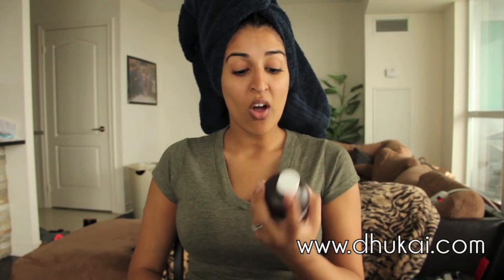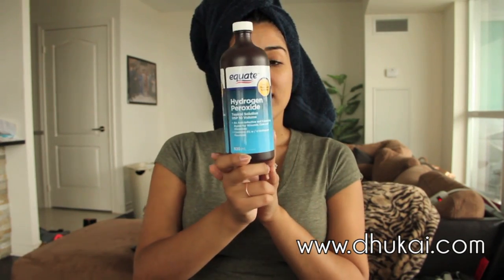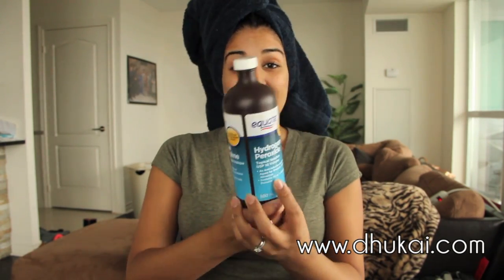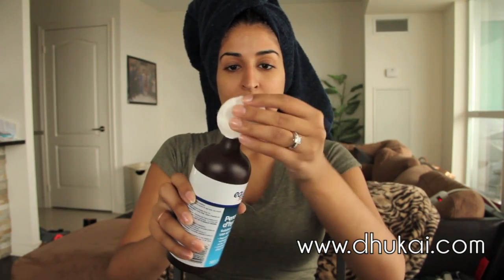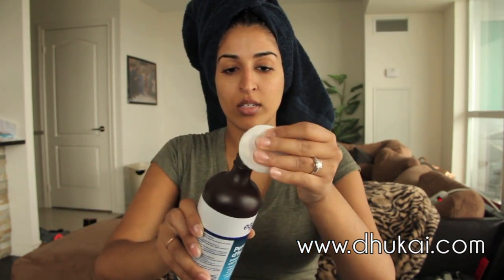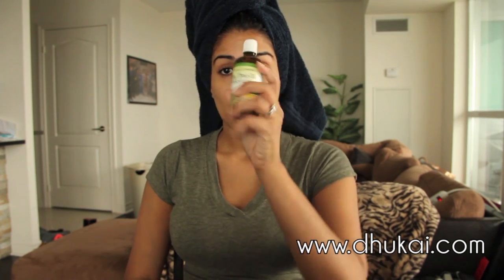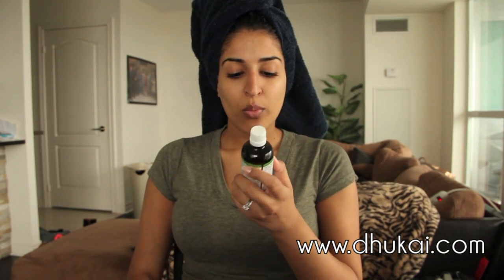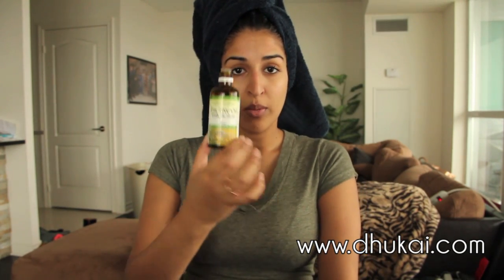DIY Acne Treatment - Can be Worn Under Make-Up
JOIN ME IN MY HAIR GROWTH JOURNEY! TAG ME IN UR PICS growwithfarah on TWITTER/INSTAGRAM/FACEBOOK